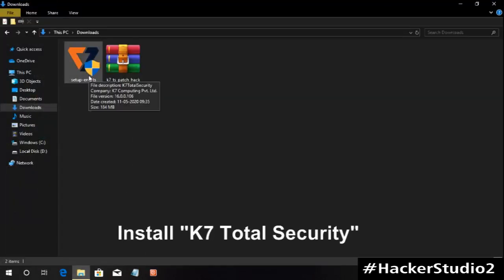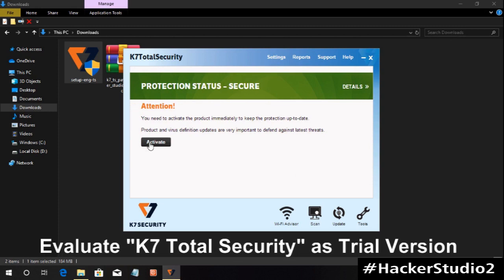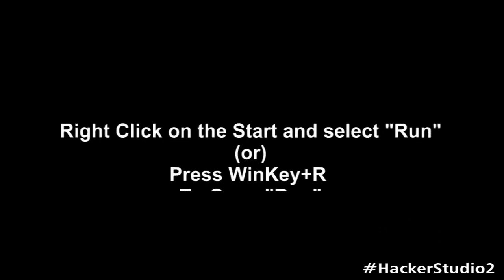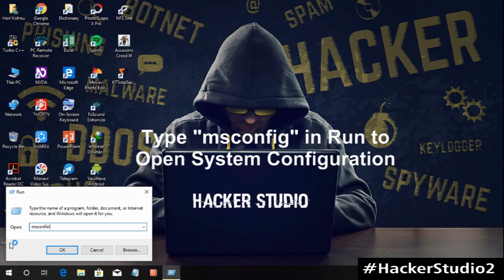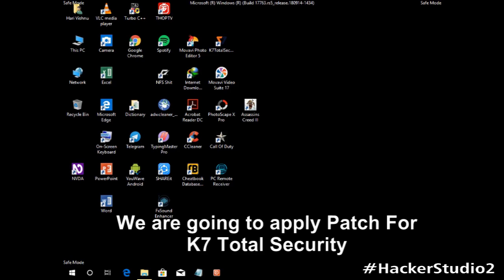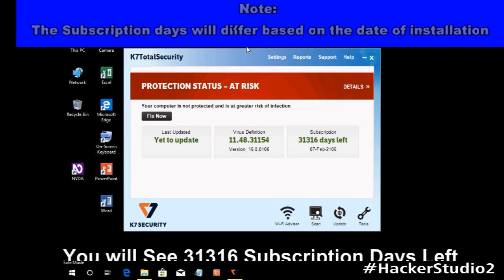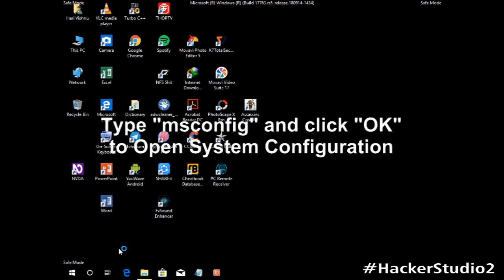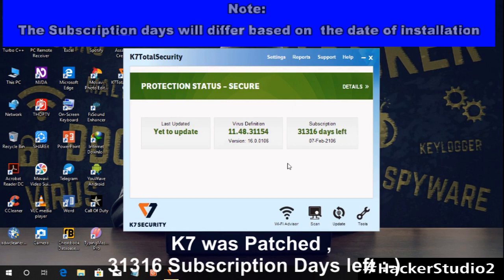K7 Total Security Lifetime Activation | Patch | Complete Installation | Hacker Studio 2.0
The Video is about how to download K7 Total Security

About
The K7 Total Security with features to deliver powerful multi-layer protection for your PC. Unique K7 Cerebro Scanning technology rapidly detects most potent malware threats along with proactive detection and response approach to futuristic threats ensures all round safety. Award winning protection for your Win PCs and laptops! Parental control to keep your kids safe online! Enjoy!

An ultra-fast, incredibly intelligent scanning algorithm to detect real time emerging threats and also predict future malware attacks. E-commerce operations are made safer by ensuring complete protection during online transactions on online banking sites, payment services and online shopping sites. Personal information such as passwords, bank account credentials that are entered by users on websites remain safe and untraceable. Download K7 Total Security today! Restricted access to internet, games, applications and websites can be achieved. File downloads can be controlled and transmission of private data like credit card information, mail credentials can be prevented.

Features and Highlights :
👉 Children can explore the online world without endangering themselves to fake users and bad websites.
👉 Parents can ban inappropriate content such as violent and adult related websites from showing up.
👉 Automatically scans USB media as soon as they are plugged in and prevents hostile auto runs.
👉 Uses low storage space and system performance remains unaffected.
👉 Cleans up the system and automatically removes all harmful changes caused by malware infection.
👉 Files are scanned for hidden malware and infected files are blocked.
👉 Social networking made fun and secure.

Consider Buying the Software, Because they Deserved it !

By
R.Vinoth Kumar
R.Hari Vishnu